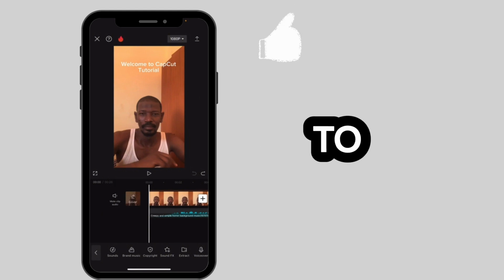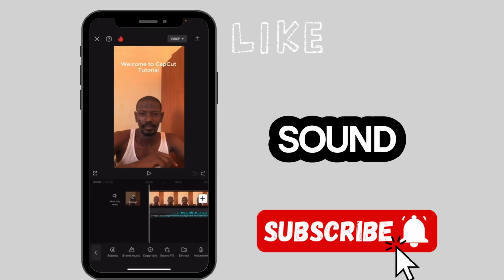Learn video editing with CapCut!|| add voiceover and extract sound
In this video i will teach how to add sound and voiceover